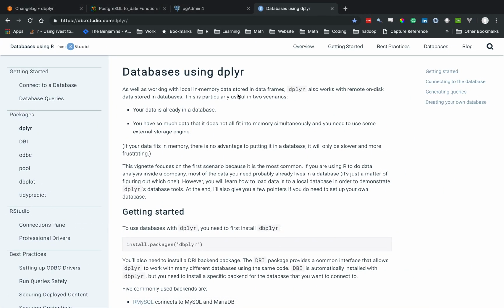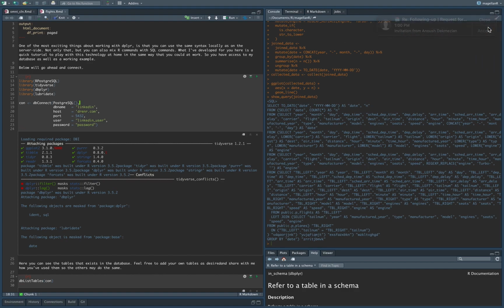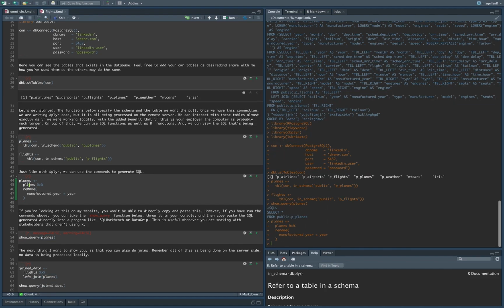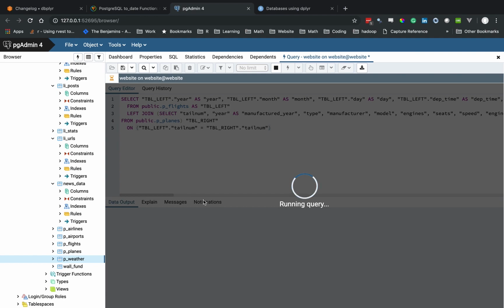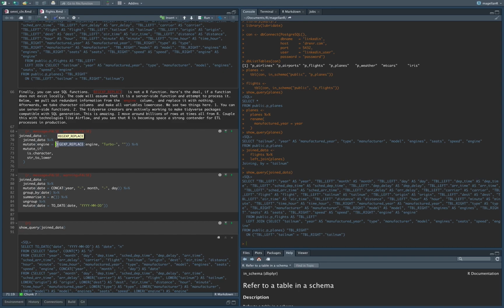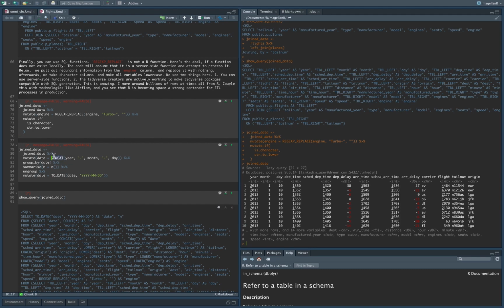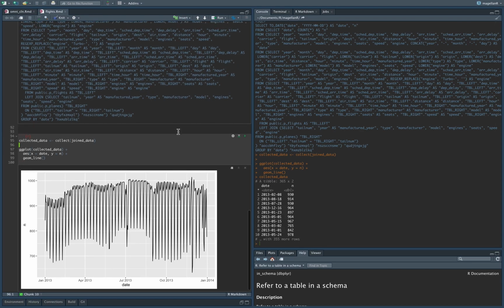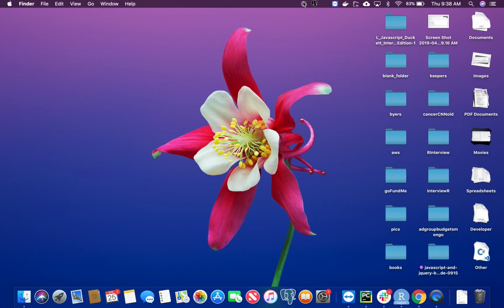dbplyr: Server-side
A quick example of how to use dplyr server-side. Grab the code below to run it.